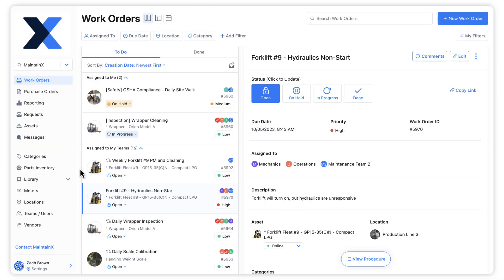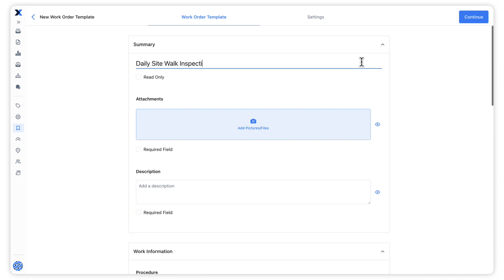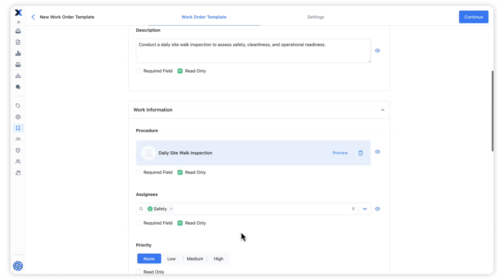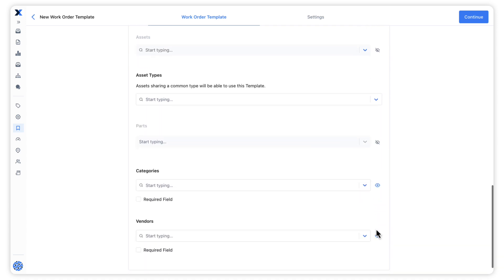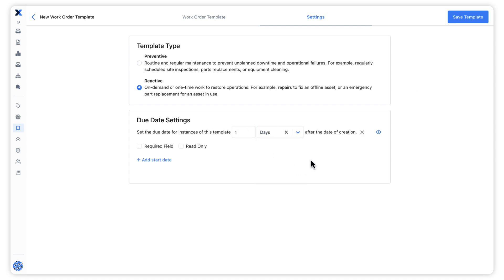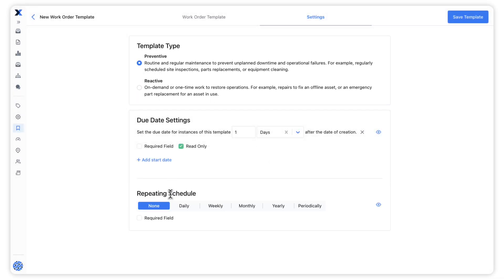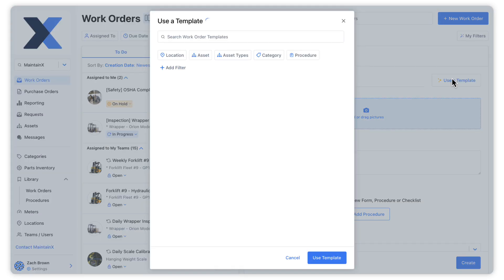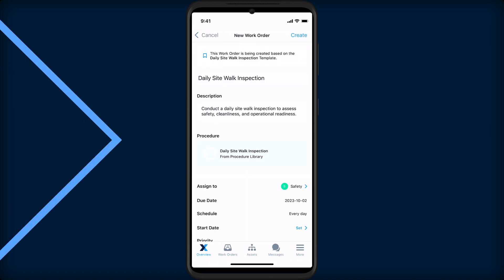Navigate MaintainX | Creating Work Order Templates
Learn how to create work order templates and select templates when creating work orders.